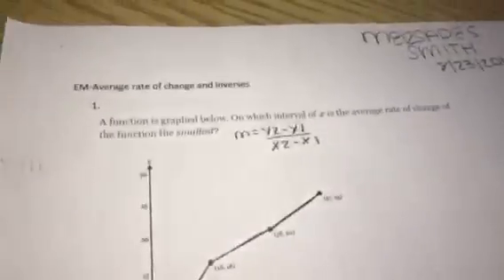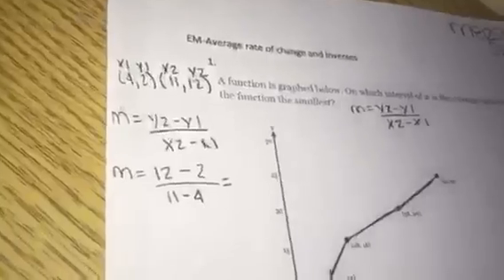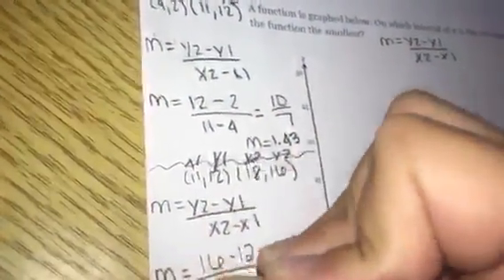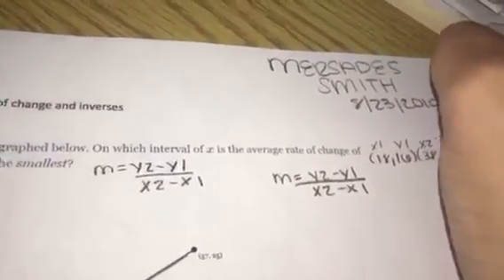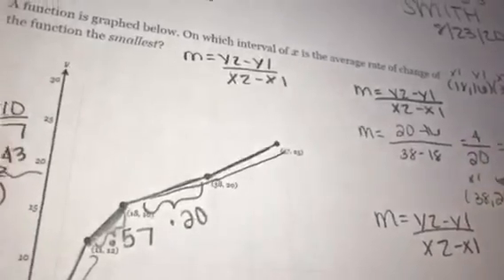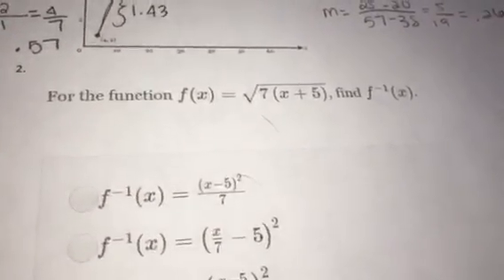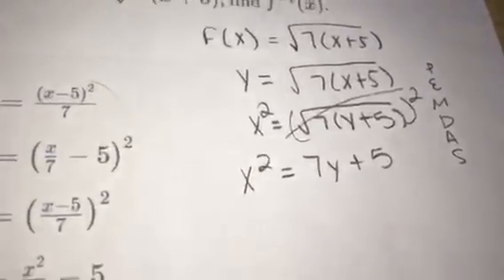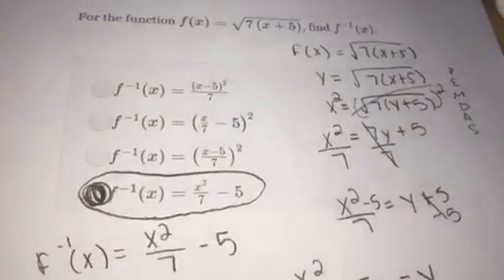EM-Average Rate of Change & Inverses